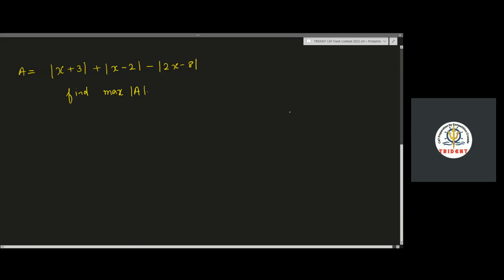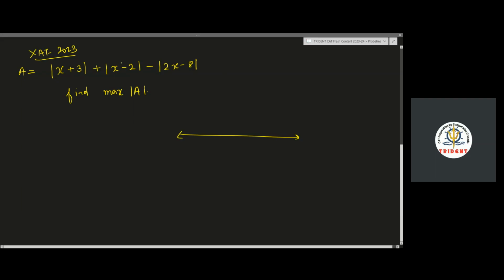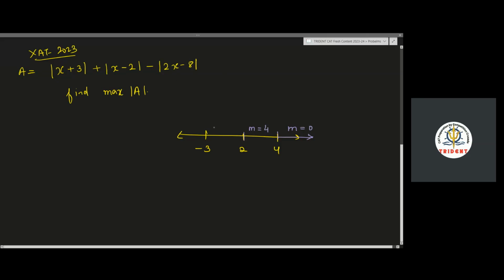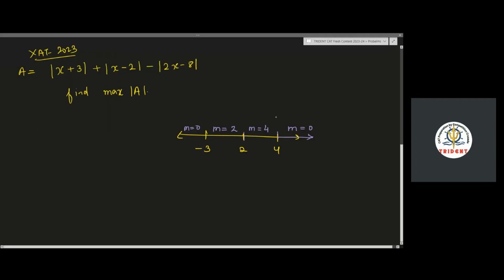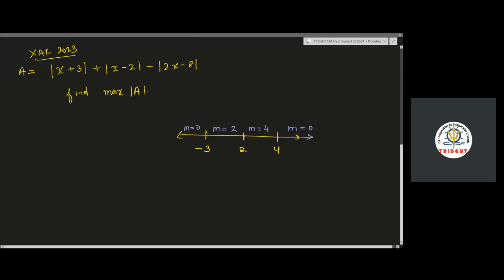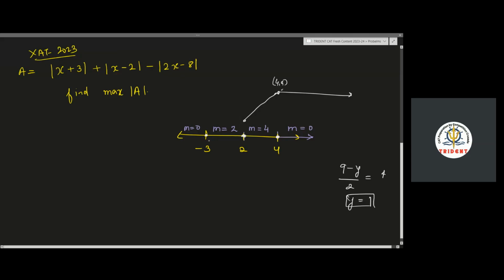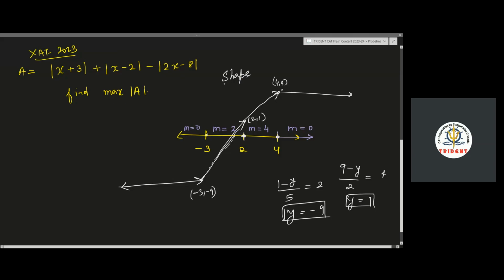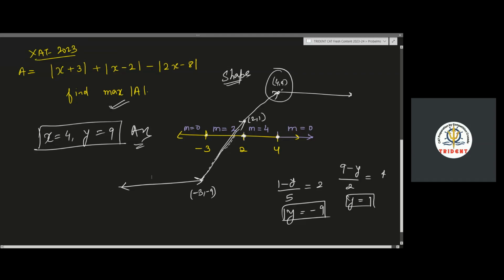Difficult Algebra Question from XAT 2023 | Trident 🔱 Classes